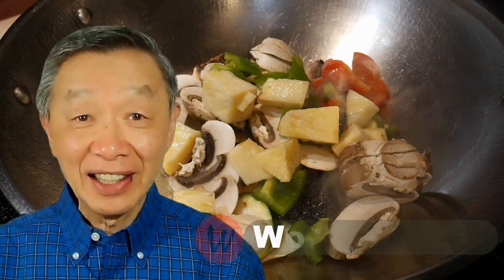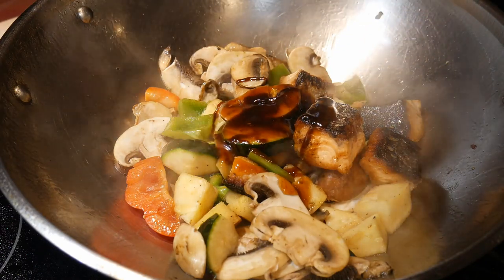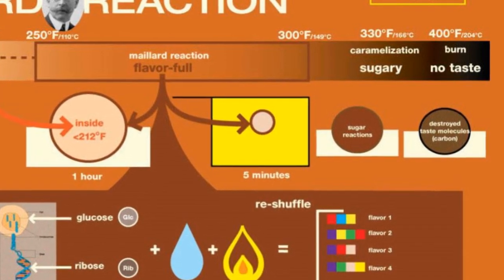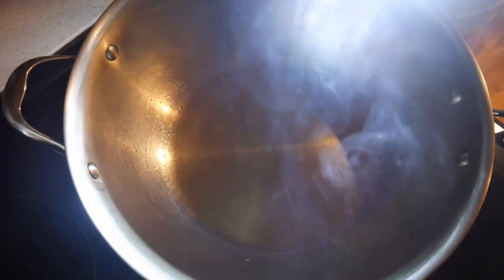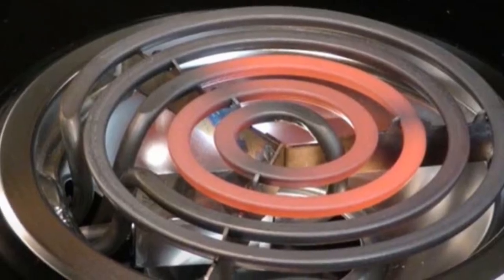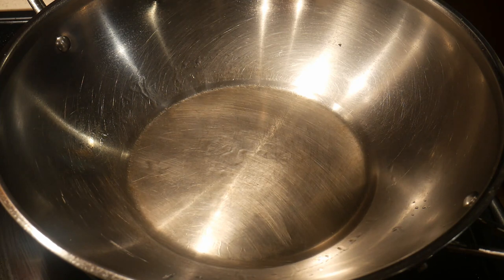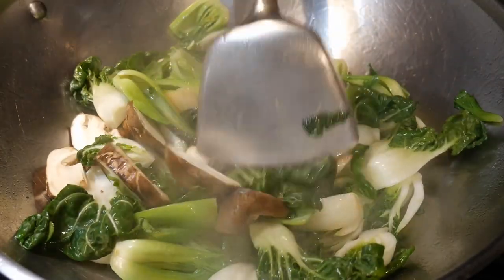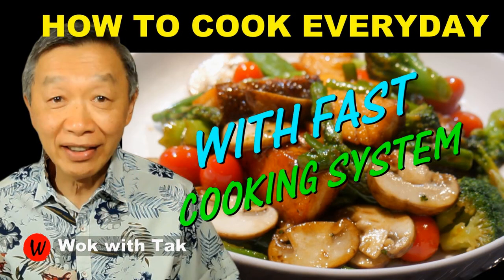MANAGE HEAT during stir-frying with home kitchen cooking burners: gas, electric, and induction